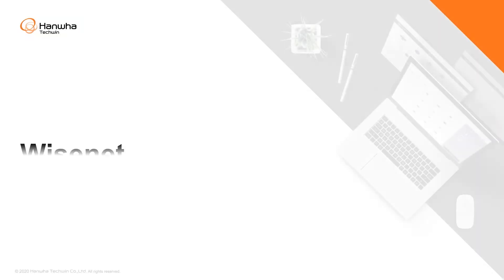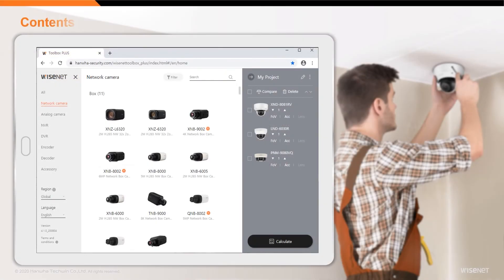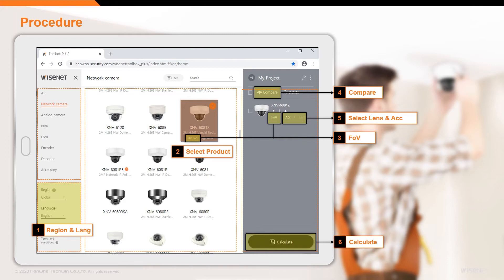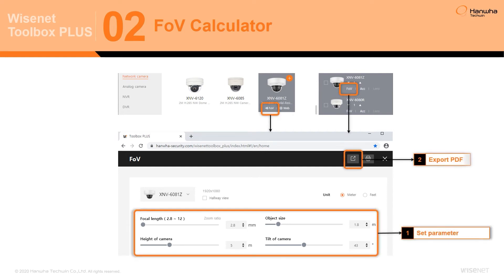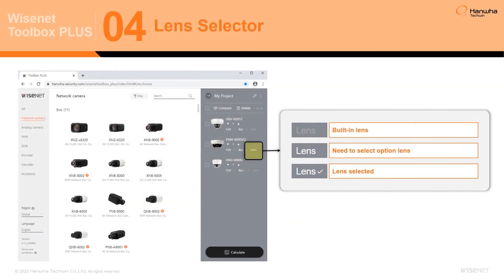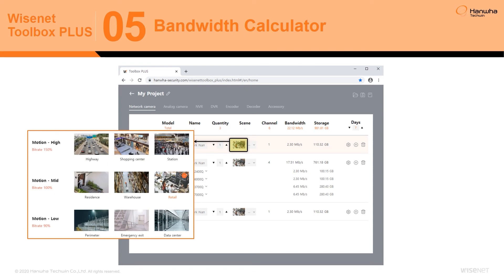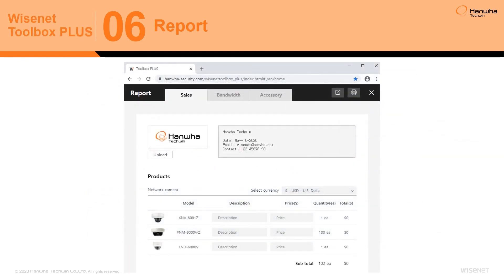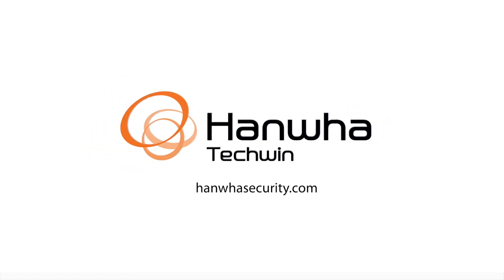Wisenet Toolbox PLUS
The Wisenet Toolbox PLUS is Hanwha Techwin's web-based system design tool created to help you build the best surveillance system possible using Hanwha Techwin products.